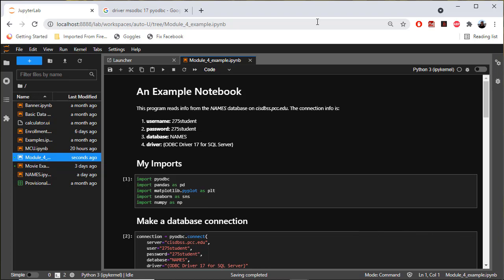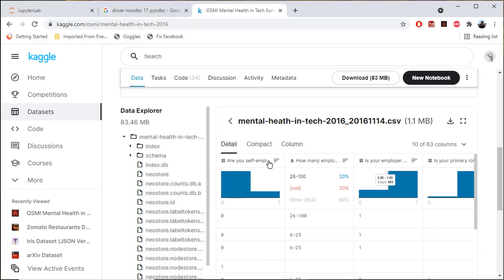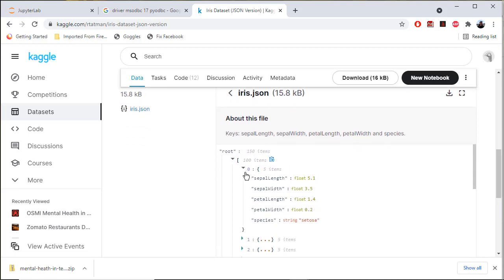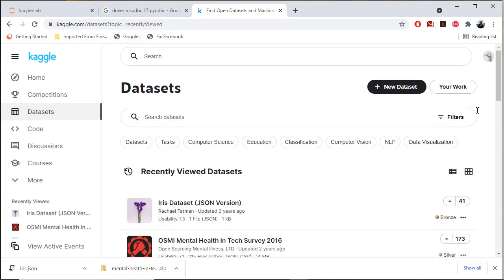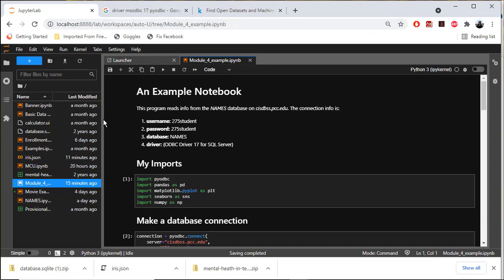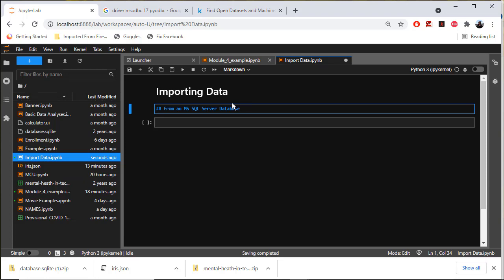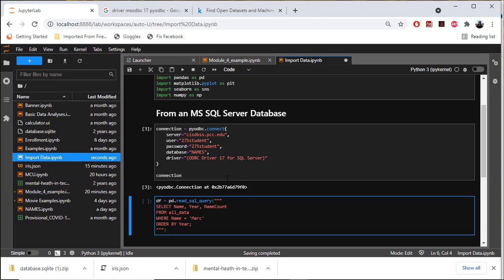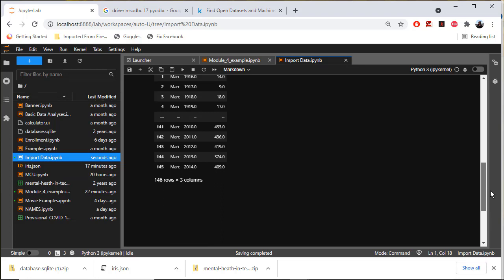Import Data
Downloading some datasets from Kaggle and importing them into pandas. The first video shows how to use pyodbc to read data from a SQL query into a pandas dataframe.